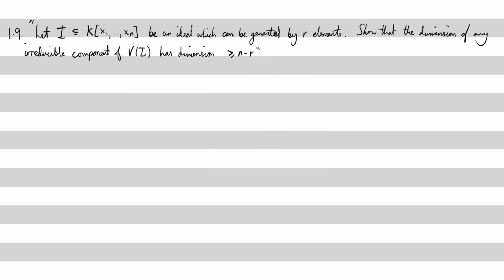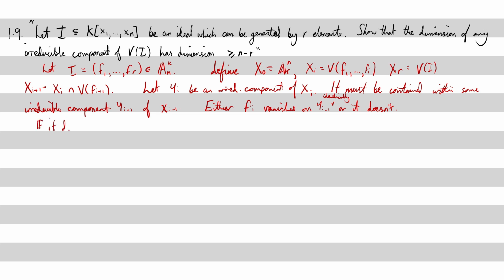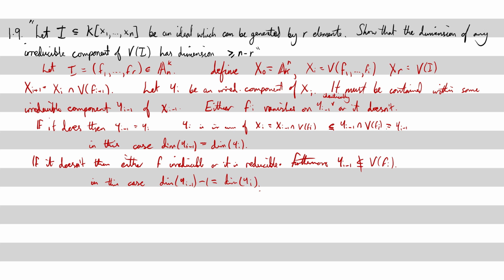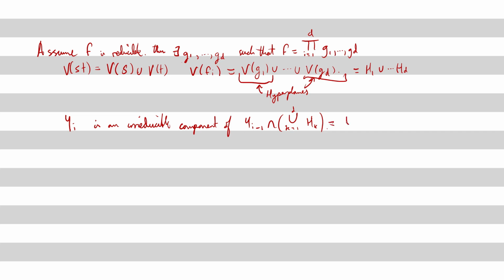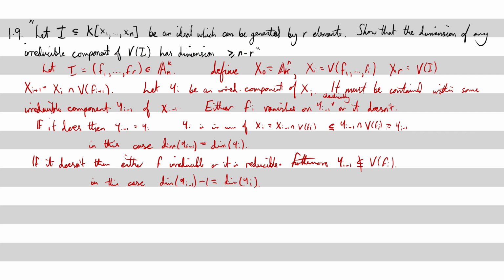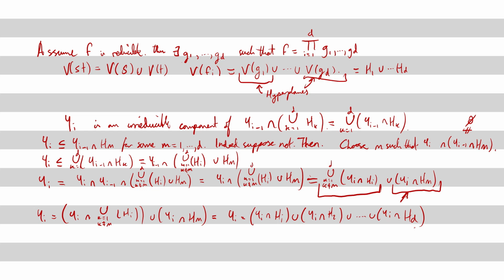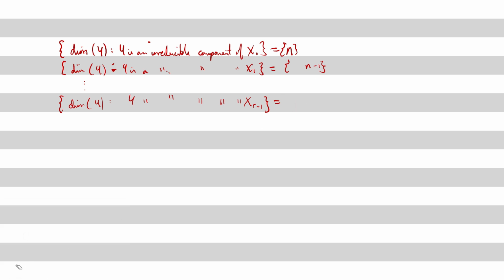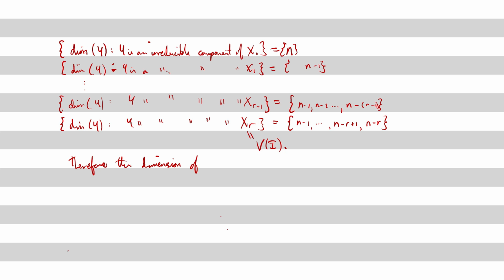Hartshorne's AG: Question I.1.9